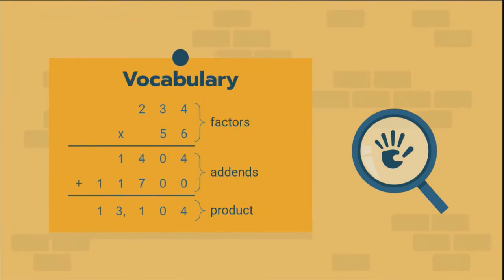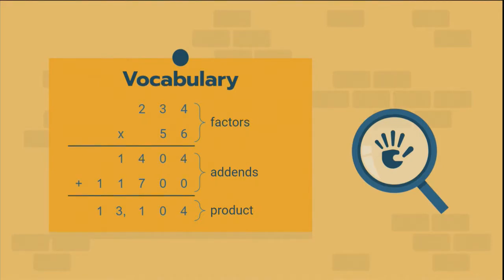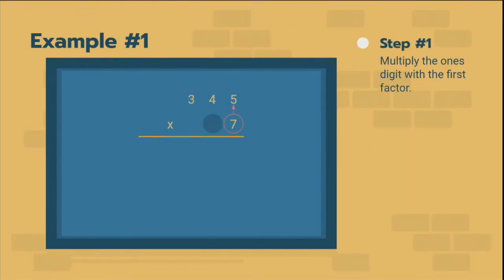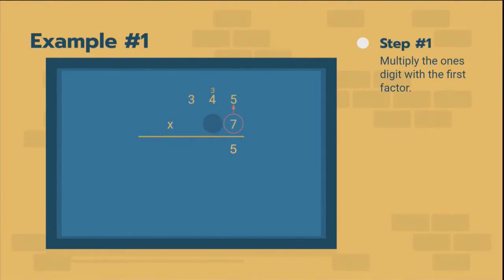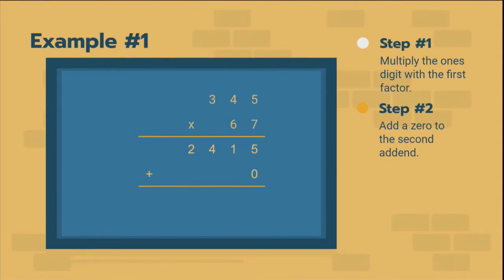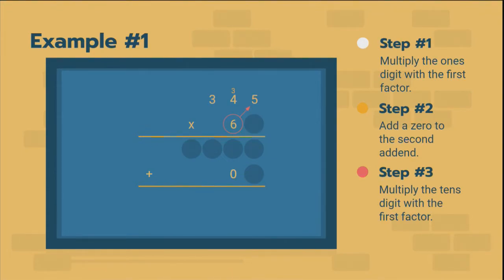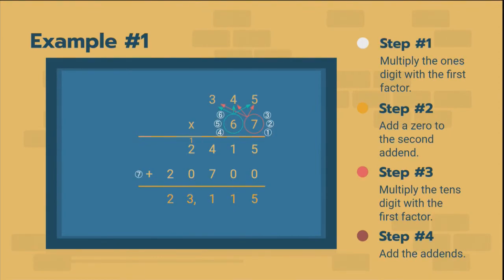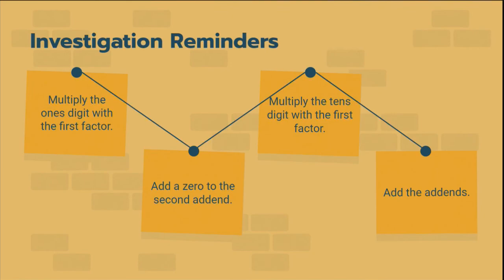TRADITIONAL MULTIPLICATION | TEKS 5.3B | The Search for St. Voleur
TEKS 5.3B - Multiply with fluency a three-digit number by a two-digit number using the standard algorithm.

In my class, for this topic, the theme is The Search for St. Voleur which refers to the international hunt for the world's greatest thief.

You'll find assignments with the same theme in my Teachers Pay Teachers store.
Look for Week 1.3.

Presentation Template: Slidesgo